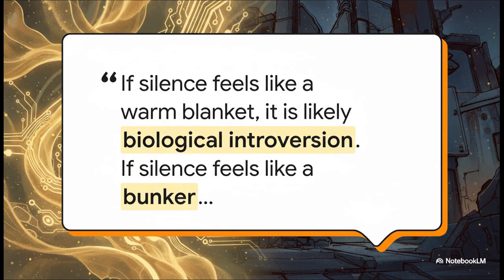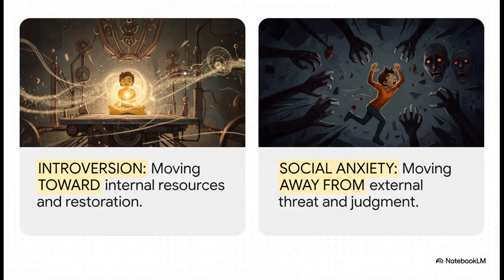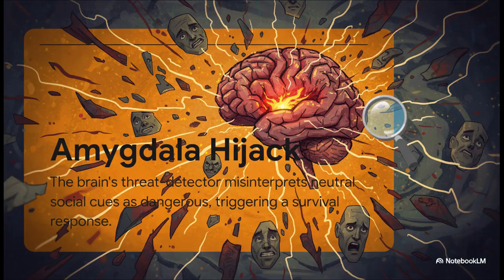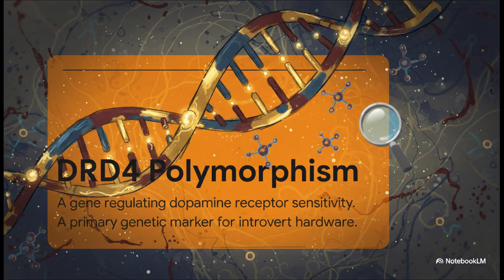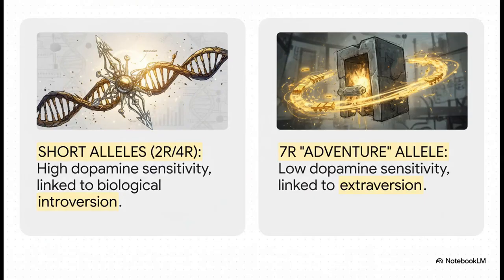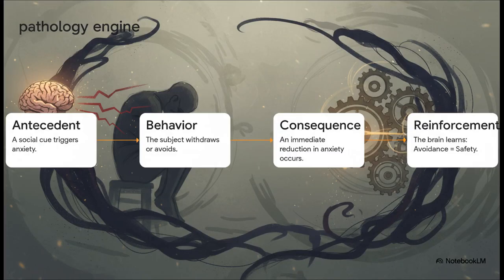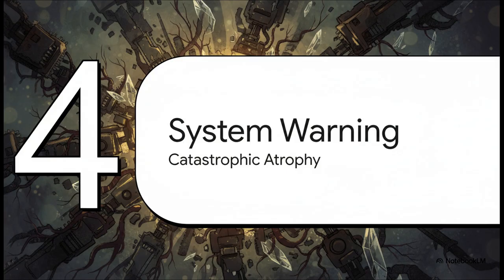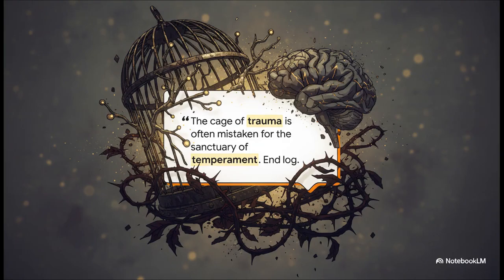You Are Not Introverted. You Are Injured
Is your silence a preference, or is it a scar?

We often confuse "Introversion" with "Trauma." To the outside observer, they look identical: a person withdrawing from the crowd, avoiding eye contact, and seeking solitude. But modern neuropsychology reveals that these two states are actually physiological opposites.

One is a "Hardware" specification: a high-arousal nervous system that withdraws to manage energy (Metabolic Depletion). The other is a "Software" error: a corrupted threat-detection system that withdraws to ensure survival (Fear).

In this file, we act as a diagnostic tool. We decouple "Temperamental Introversion" from "Pathological Avoidance". We analyze the "Punished Voice" hypothesis—the idea that many "quiet" adults are actually extroverted children who were conditioned into silence by authoritarian environments.
We explore why your "Social Battery" might not be draining, but rather, your "fuse" is blowing.

CHAPTERS:

KEY CONCEPTS ANALYZED:
The Arousal Theory: Why true introverts are already "too alert" and withdraw to lower stimulation.
The Dopamine/Acetylcholine Trade-off: Why introverts prefer the "slow burn" of acetylcholine over the "hit" of dopamine.
The "Punished Voice": How childhood punishment for speaking creates a conditioned reflex of silence (Acquired Withdrawal).
Dorsal Vagal Shutdown: Why trauma withdrawal feels like "numbness" or "freezing," while introvert withdrawal feels like "rest".

SOURCES & CITATIONS:
Eysenck's Theory of Cortical Arousal
Polyvagal Theory (Dr. Stephen Porges)
The "Orchid Child" / Sensory Processing Sensitivity (SPS)
Research on DRD4 Polymorphism ("The Adventure Gene")